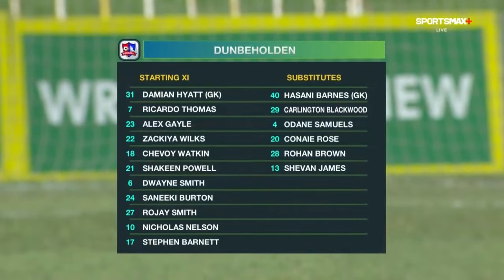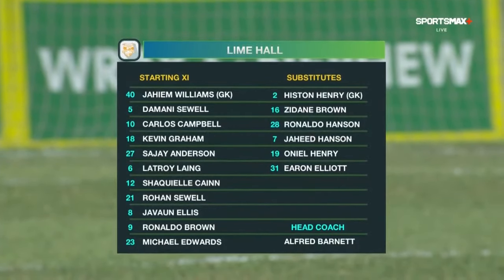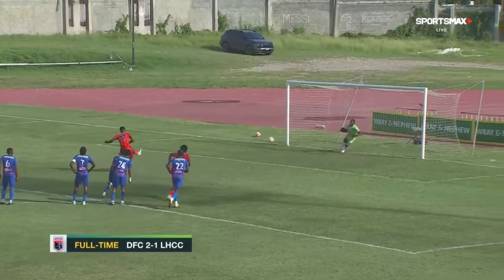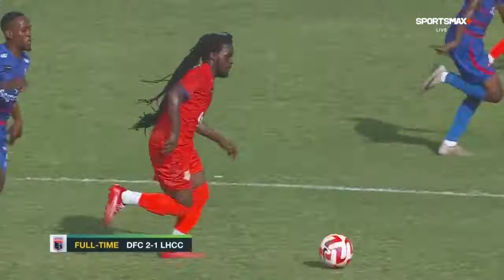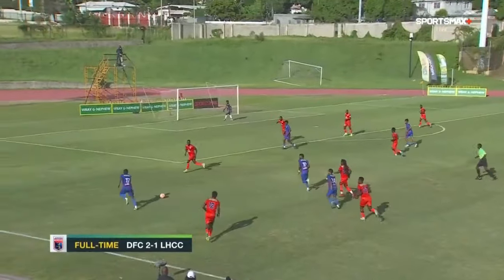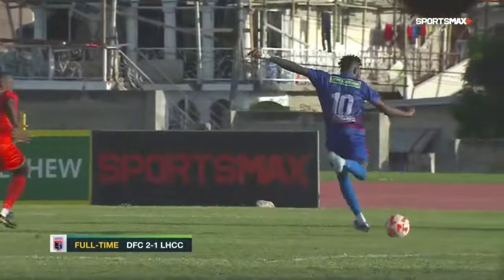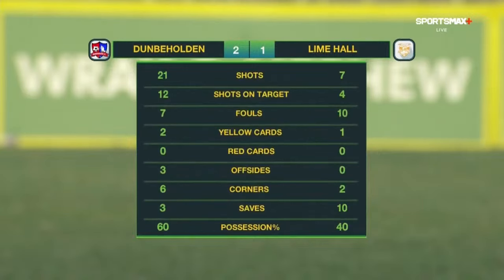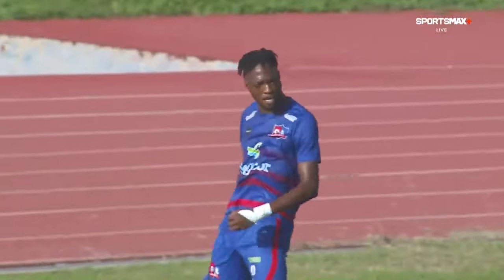Dunbeholden FC trounce Lime Hall Academy 2-1 in JPL matchday 6 matchup! Match Highlights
SportsMax TV presents the Highlights for Dunbeholden FC vs Lime Hall Academy in Jamaica Premier League matchday 6.